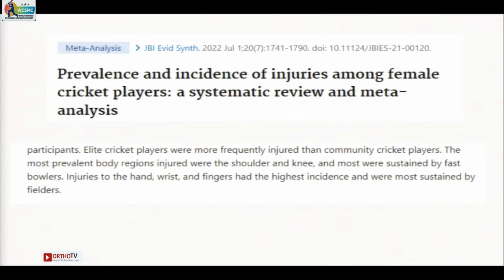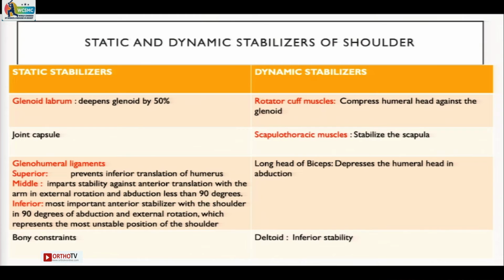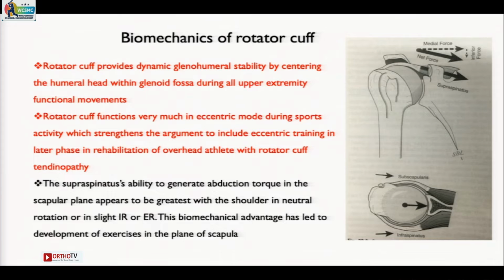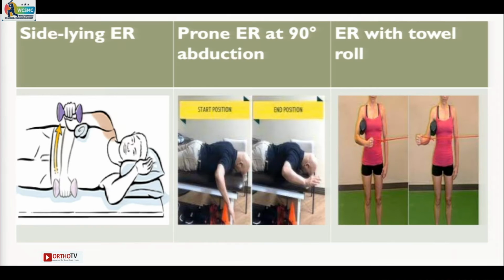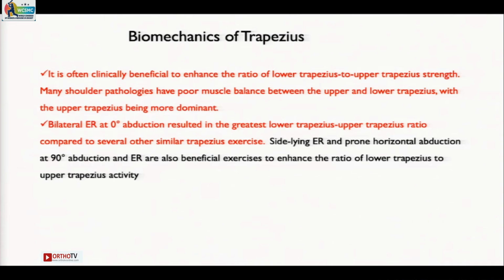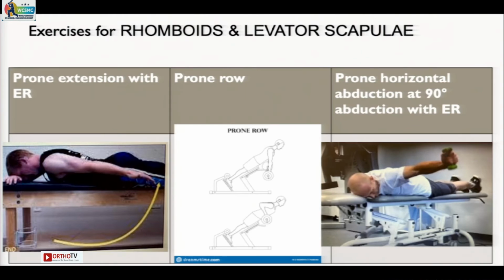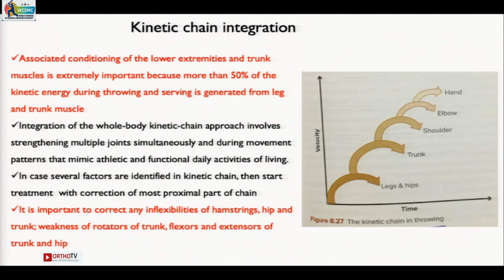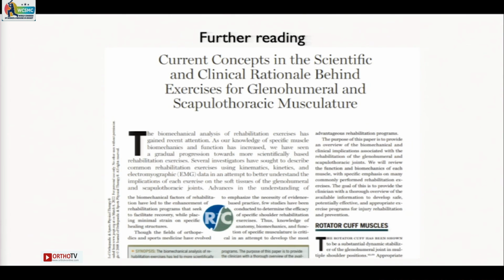WCSMC 2023 : Science of Shoulder Rehabilitation - Dr. Rajesh Rohilla